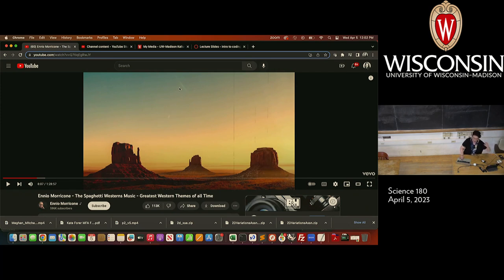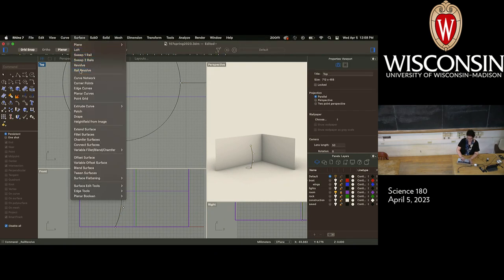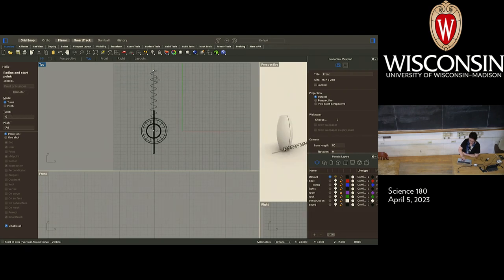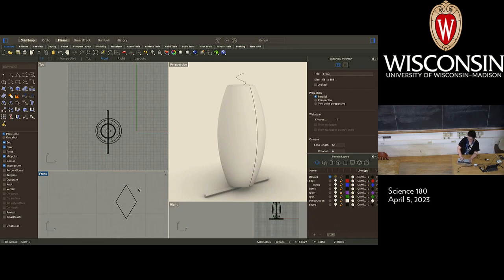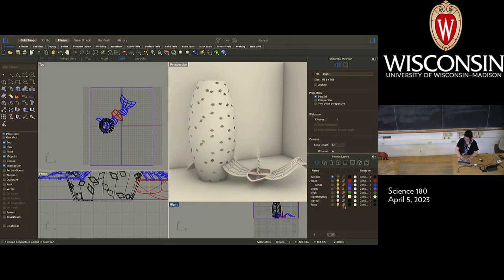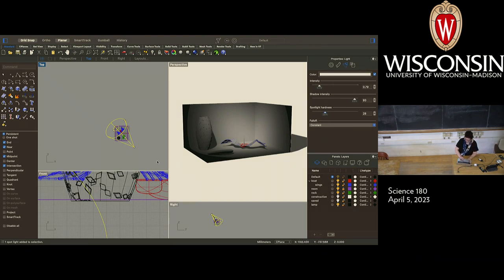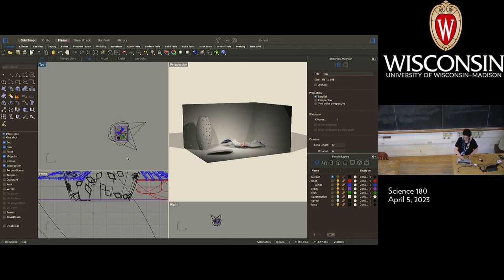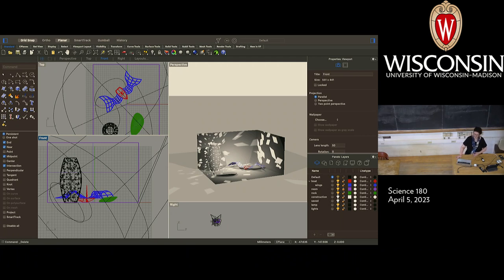ART107 - Lecture Capture April 5